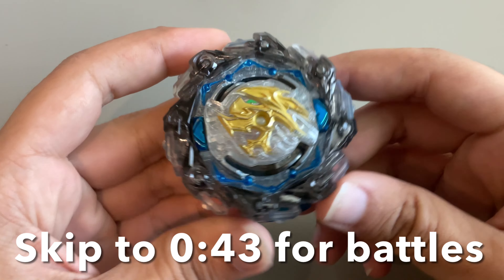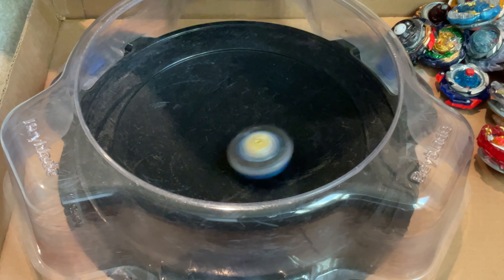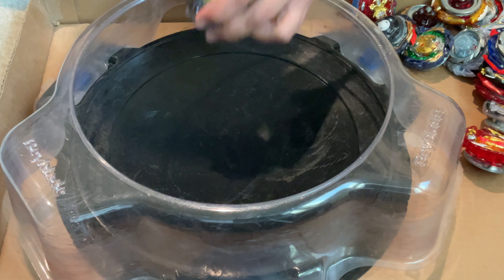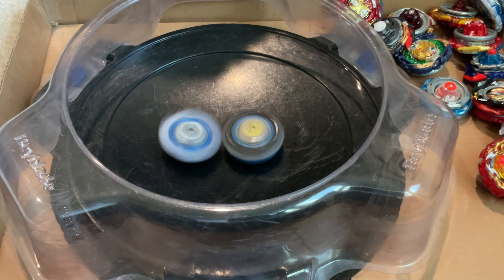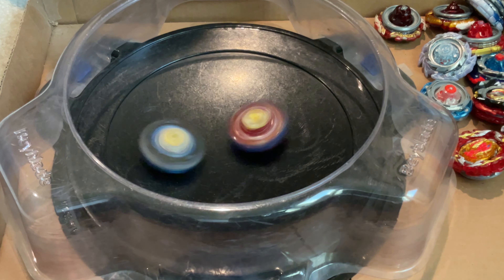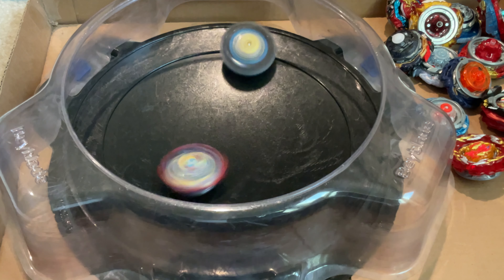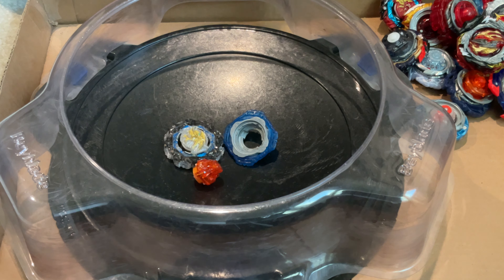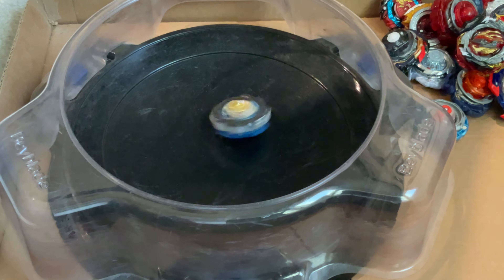I Gave NARUTO a BEYBLADE!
In this video I gave Naruto Uzumaki his own beyblade character combo! I’ll definitely do others like Itachi, Sasuke, (possibly Sakura) and some other tv/movie series as well!

00:00- intro
0:43- battles